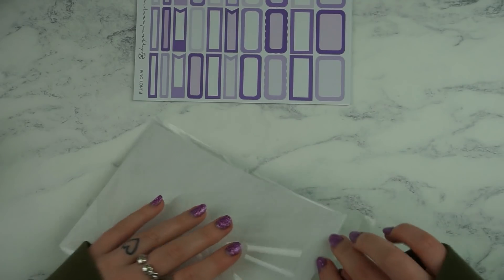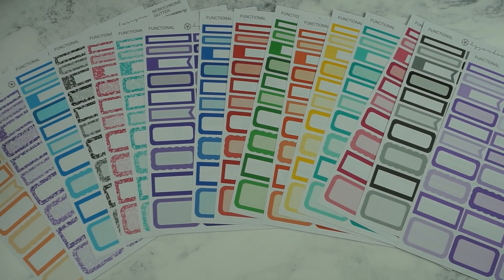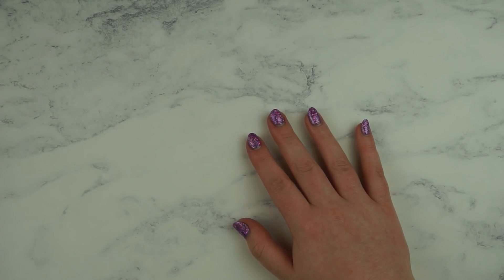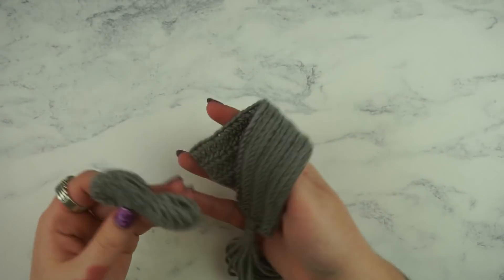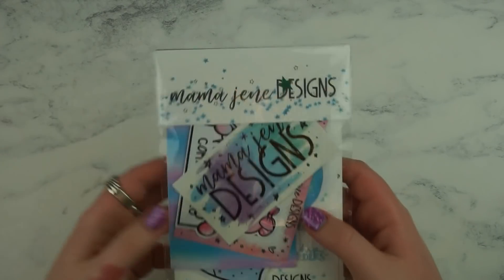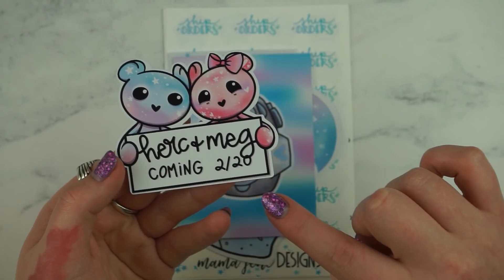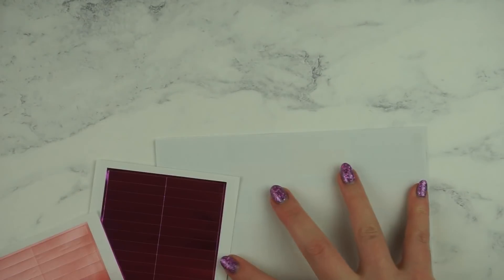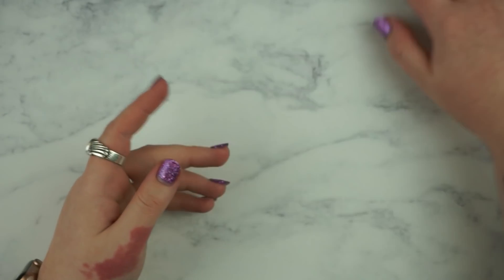Sticker & Planner Accessories Haul! | Plannerface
LINKS!